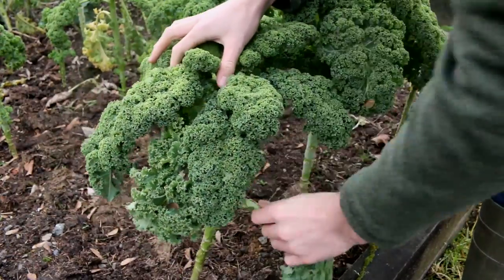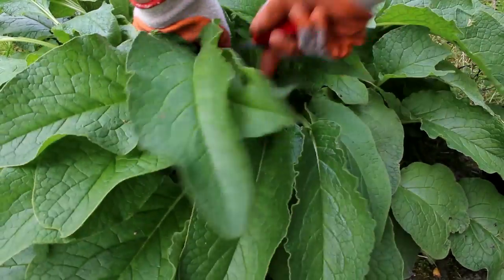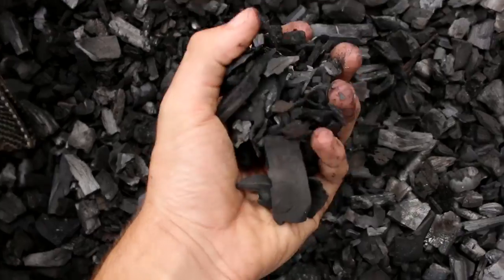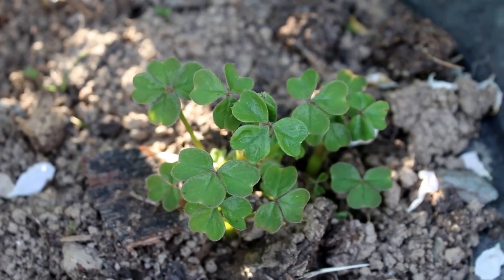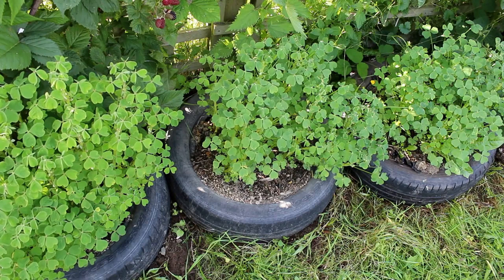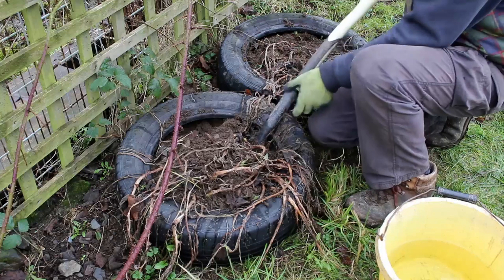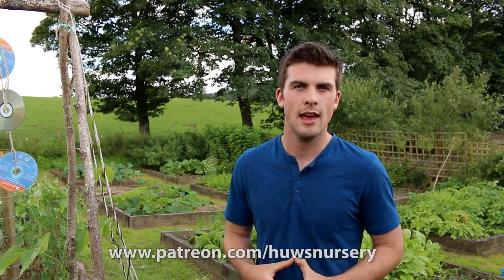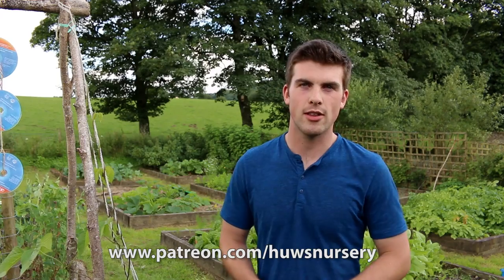Get Involved and Support my Growing Experiments and Creations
After finishing my exams, my main focus is to create more free content for you here on HuwsNursery and also my Facebook page. There are so many exciting things lined up for you including visits to inspiring small-scale food growing projects. I am also going to be conducting tests to explore more around creating healthier soils and to compare different organic mulches over several years.
Having your support will be a real game changer in what I create for you, and I look forward to creating more content to help you grow food at home organically and save money.

Let's chat on Snapchat: huwsnursery